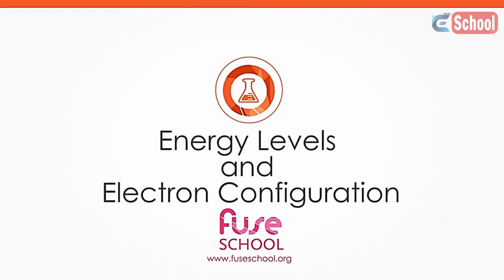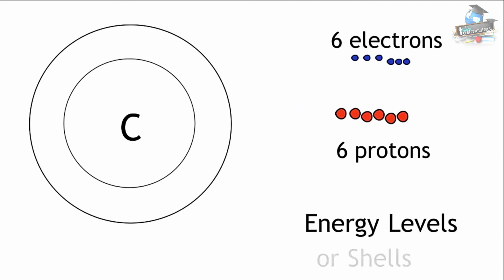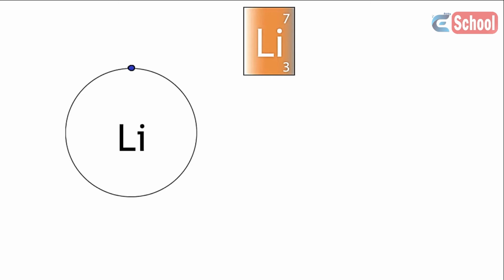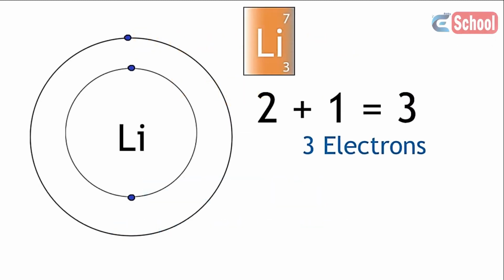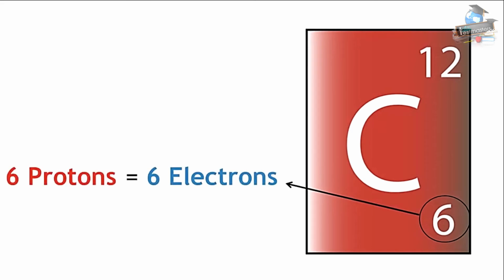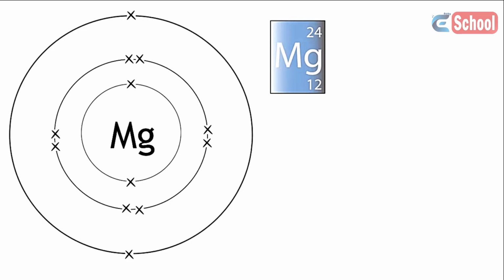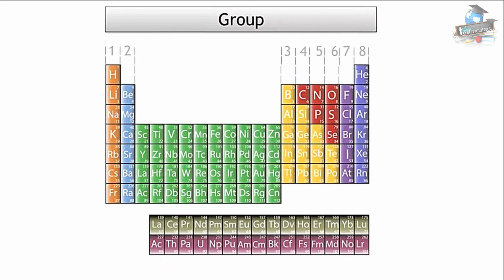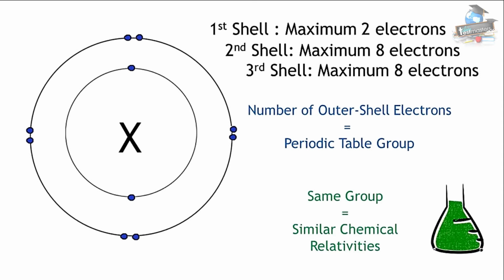Energy Levels & Electron Configuration | Properties of Matter | Chemistry | AddyESchool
Learn the basics about Energy Levels and Electron Configuration. Where do you find energy levels? How do you recognize electron configuration? Find out more in this video!